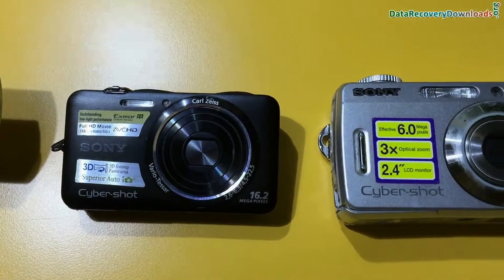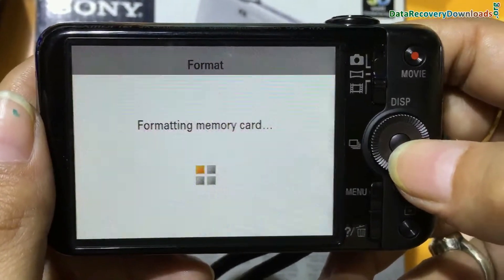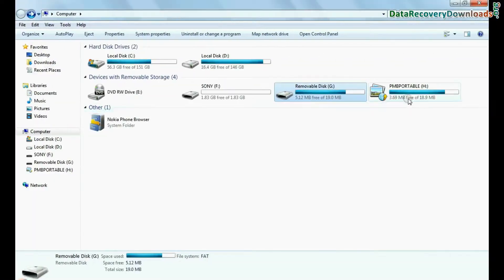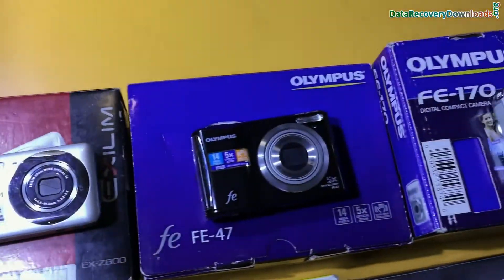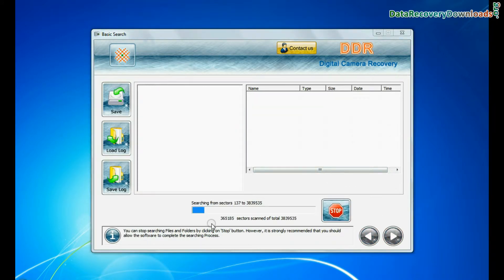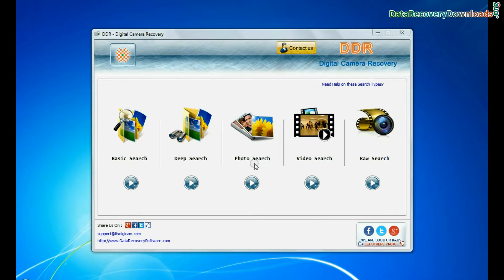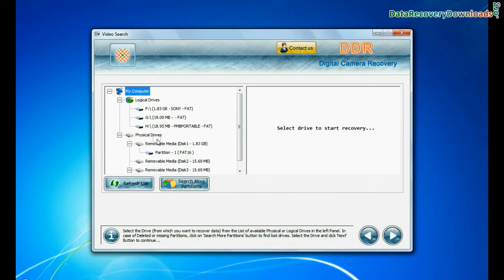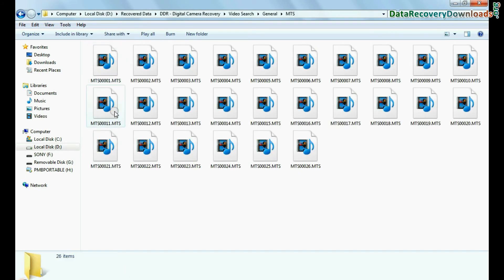How to restore deleted pictures and videos from digital camera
Now it is simple to restore deleted photos, videos and raw files from digital camera using DDR Digital Camera Data Restoration Software. Software is compatible with all types of digital camera including point and shoot camera, professional camera, specialty camera, novelty camera and more. Software provides preview option of deleted photos and videos before actual recovery process.